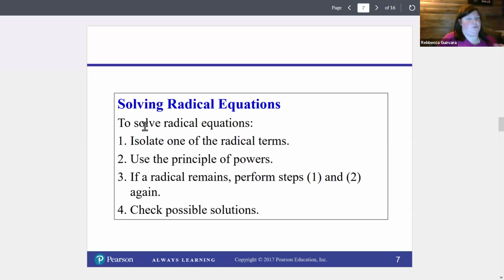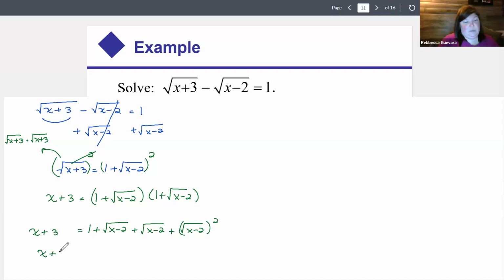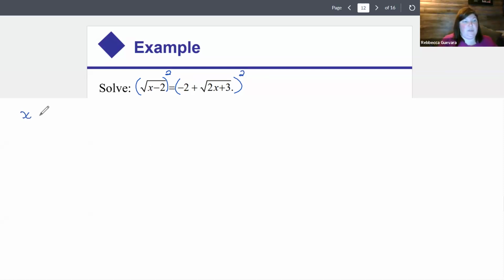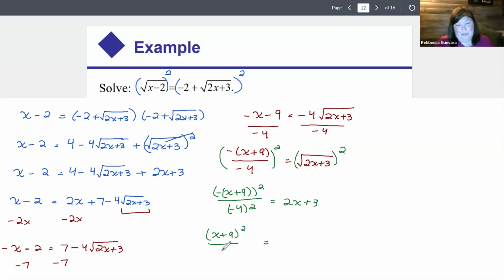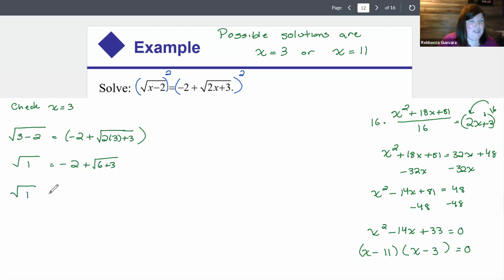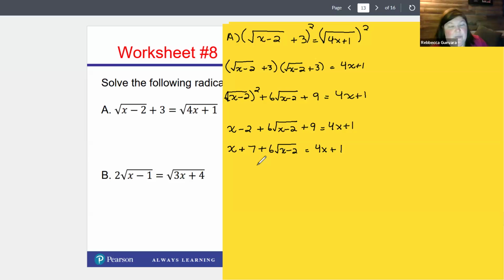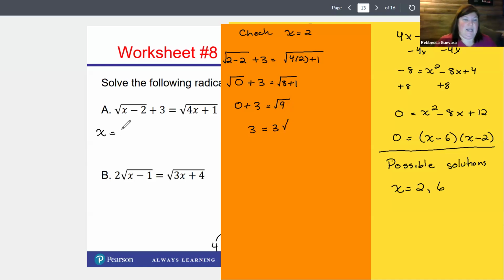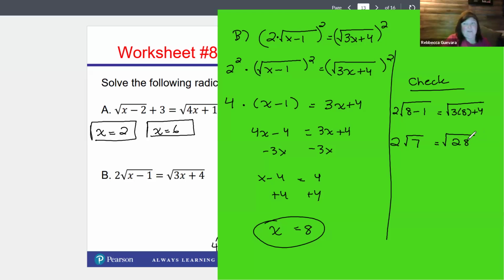College Algebra: Section 6.6 - Solve a Function with Two Radicals